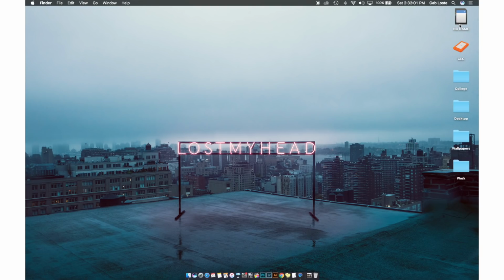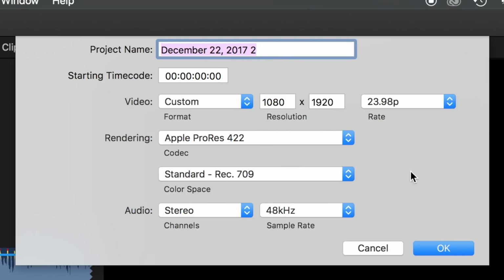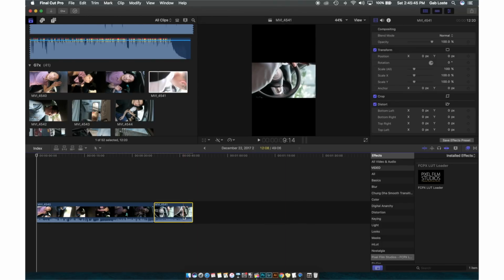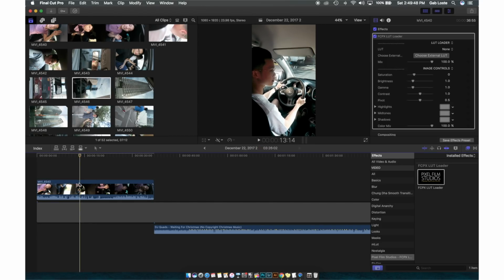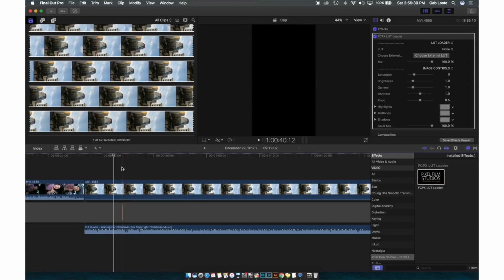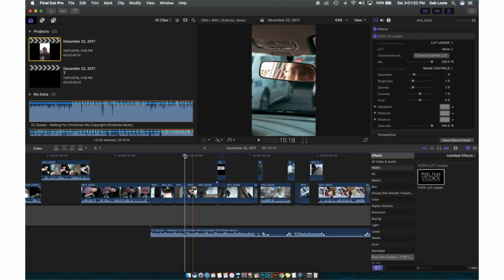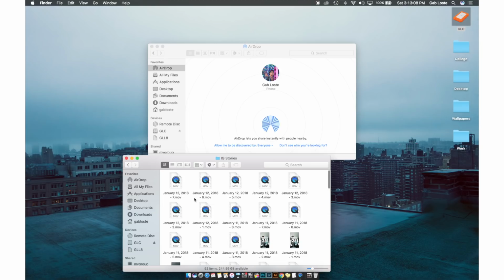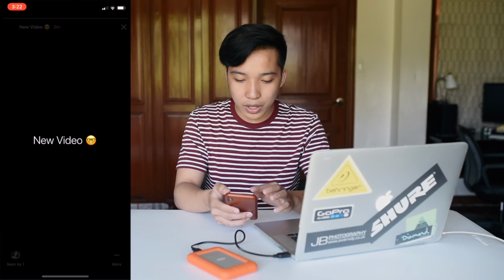How to Make Instagram Story Vlogs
In this video I go into detail about how I make my Instagram Story Vlogs and show you every step from planning, to shooting, to editing. You can check out the different timestamps for each part below:

Part 1: the things you need - 0:20
Part 2: filming everything - 1:43
Part 3: edit & posting - 4:53

Nikon D750
Nikon 50mm 1.8G
Sigma 35mm 1.4 ART
Sony a6300
Sony 10-18 F4 OSS
Sony 16-50 OSS
GoPro Hero 4 Black
Rode VideoMicro
Joby Gorillapod GoPro (Small)
Joby Gorillapod SLR Zoom (Big)